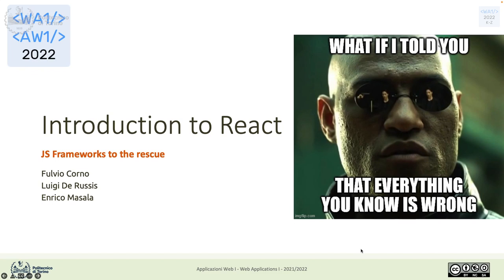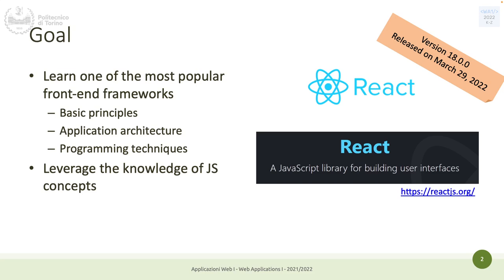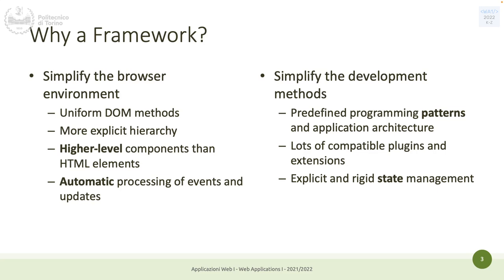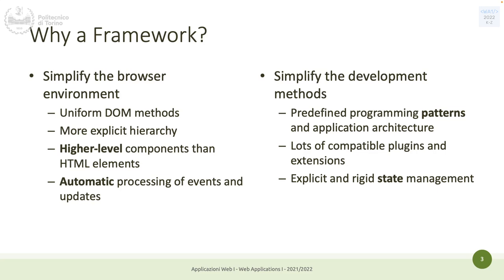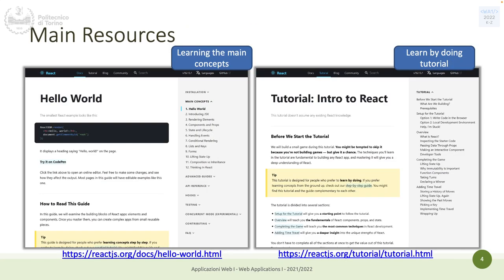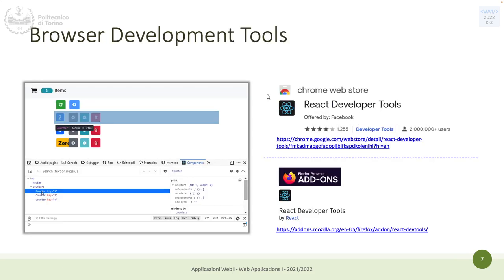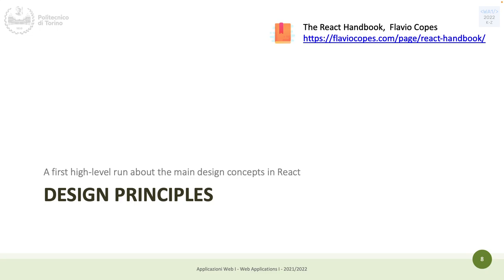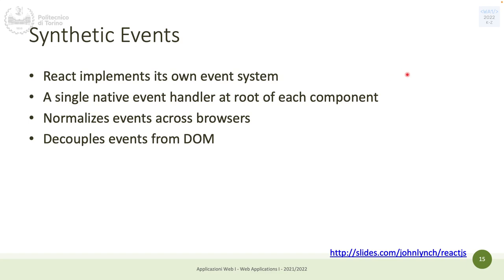WA1-2022-L13: Introduction to React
Lecture 13, date 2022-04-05: Introduction to React.